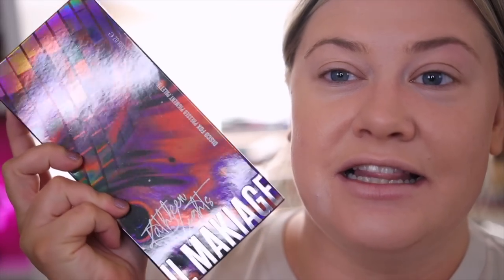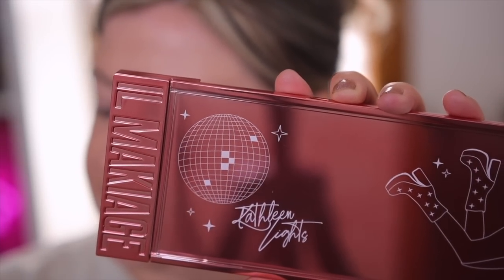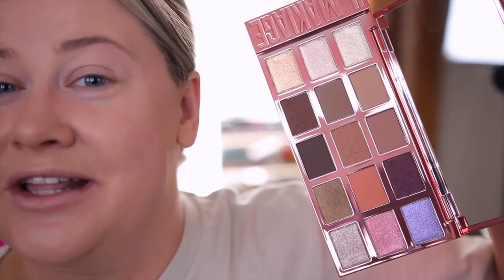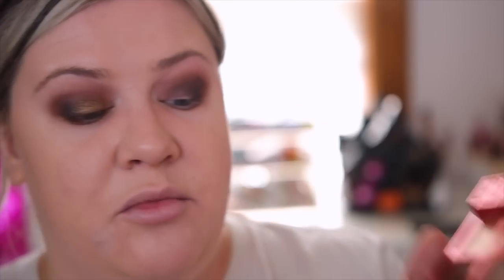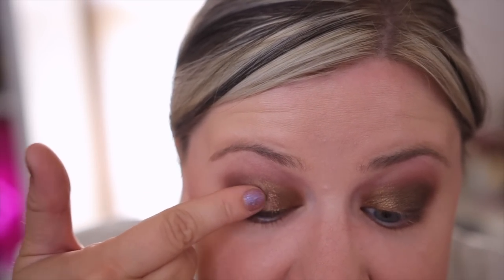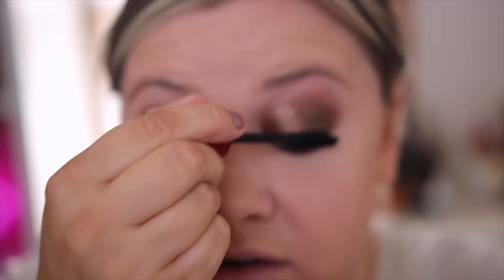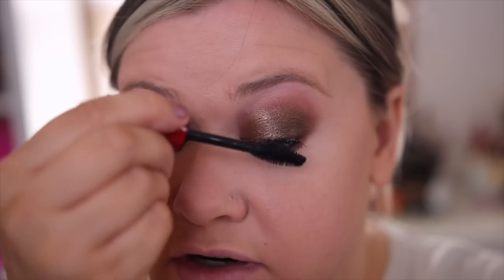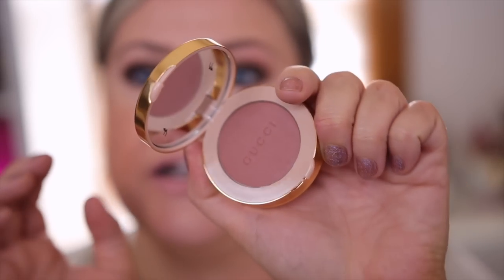TRYING THE HOTTEST NEW MAKEUP! HAUS LABS FOUNDATION, IL MAKIAGE X KATHLEENLIGHTS, GUCCI BLUSH!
TRYING THE LATEST NEW MAKEUP PRODUCTS!